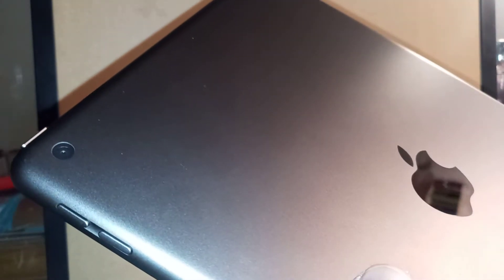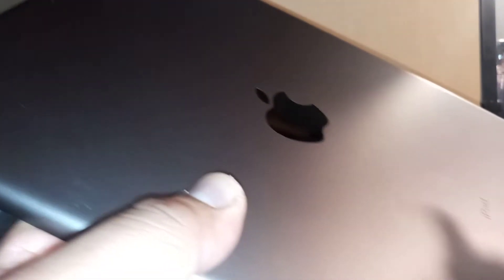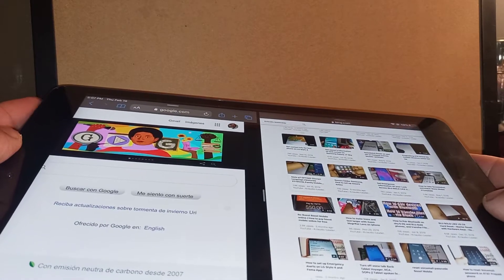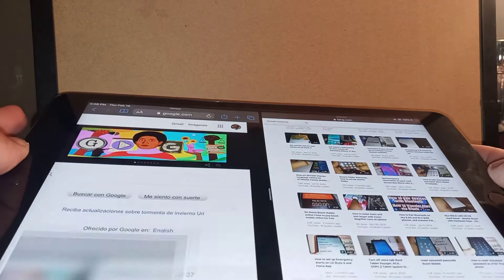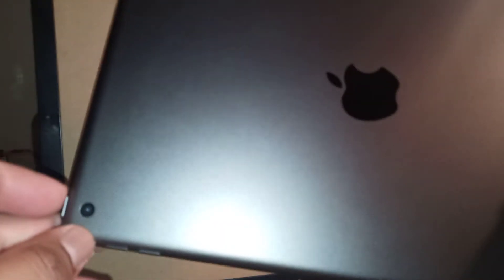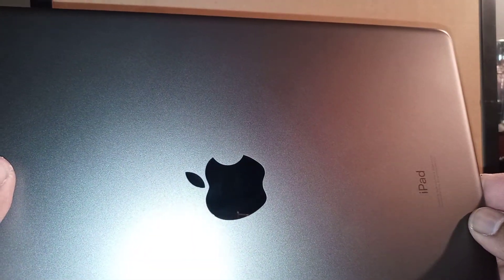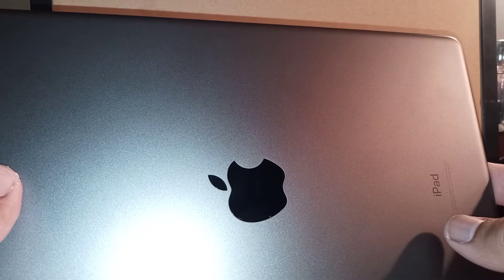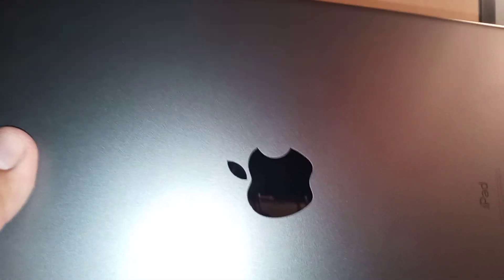Ipad 8th Generation Screenshot | How to capture screen on ipad 8th gen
If you are wondering how to take a picture on the displayed item in your ipad 8th generation, it is very simple: just hold and press the sleep key and home button for un second at the same time both keys and done!!